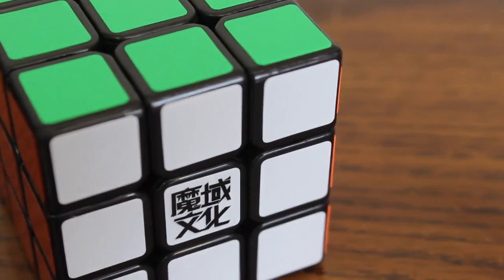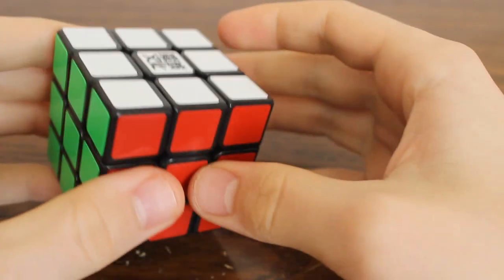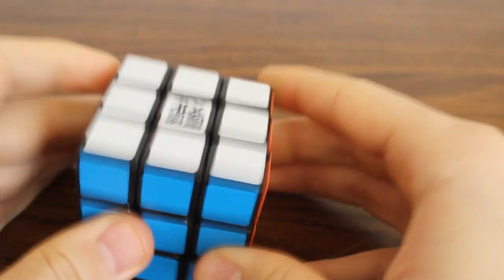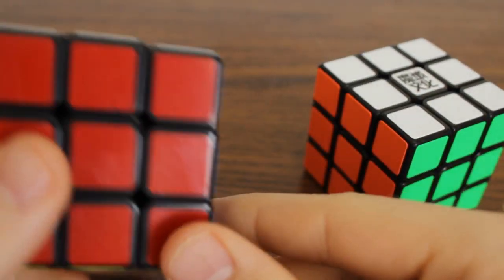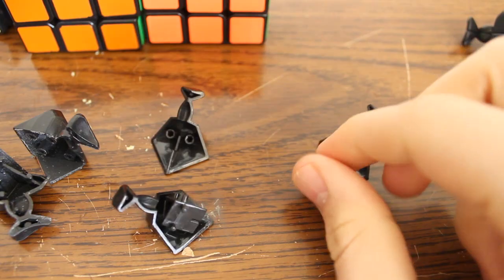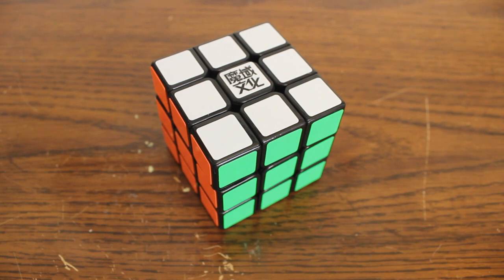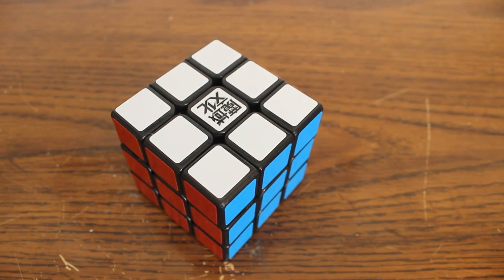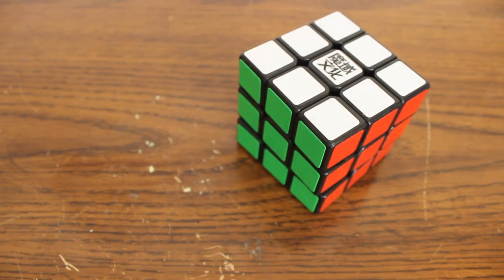MoYu WeiLong V2 Review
If you would like to get awesome puzzles like this go

Cubezz links are here but people have had some issues with them lately.. :(